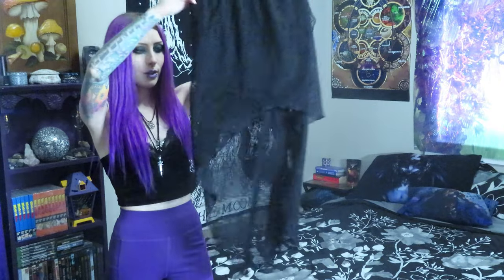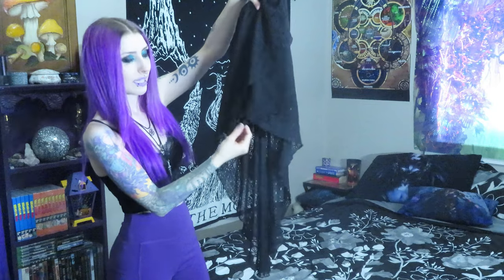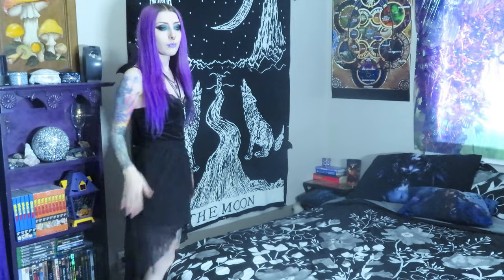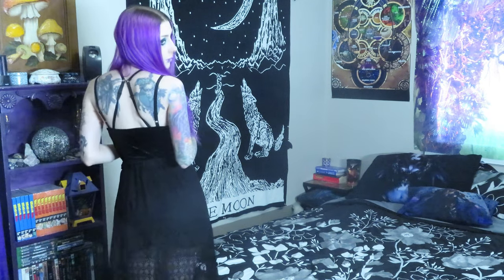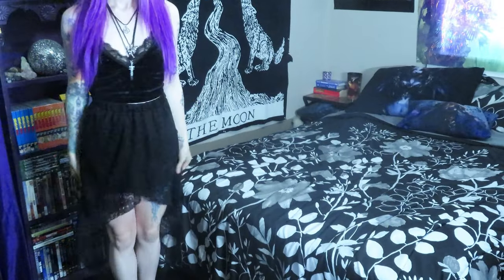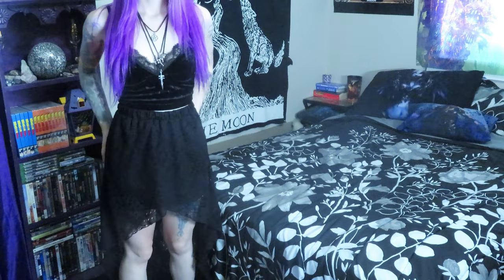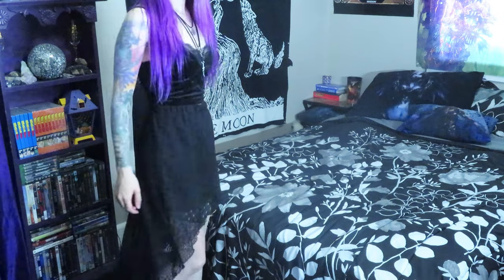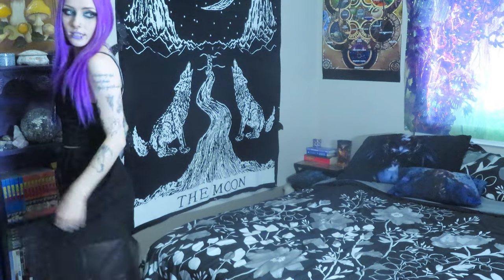THRIFT STORE CLOTHING TRY ON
Here's some clothing I've gotten from Thrift Stores over the past month or so!

I didnt think to mention the brands of clothing in the video, but here they are in order of appearance:

Lavender Wind Breaker Jacket - "Zine"
Black Bomber Jacket - "Ambiance"
Black Knit Sweater - H&M
Black High Low Lacey Skirt - "Joe Benbasset"
Boho Patterned Stretchy Shorts - "No Boundaries" (Walmart)
Black Denim Shorts - "Almost Famous"
Pink Lacey Ruffley Top - "Zenana"
Minecraft Pajamas - "Climate Right Cuddl Duds" (Walmart)